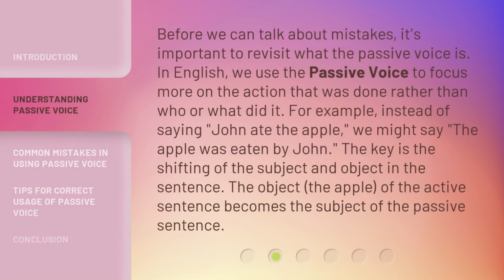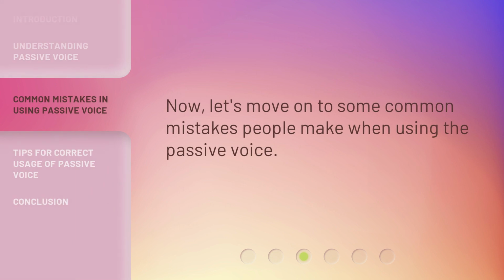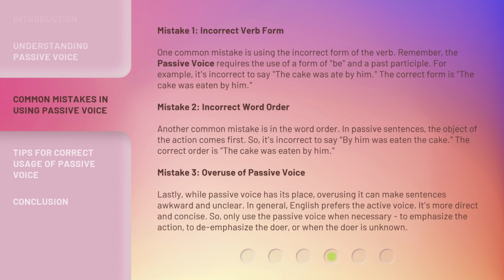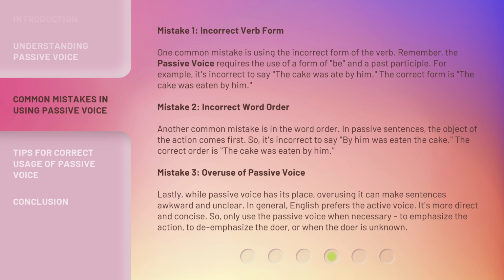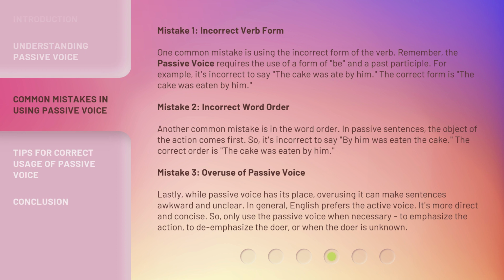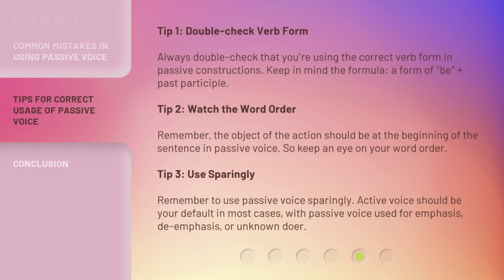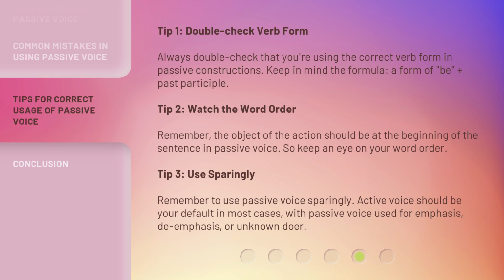Conquer The Passive Voice: Avoiding Common Mistakes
Mastering the Passive Voice: Avoiding Common Mistakes • Join us as we delve into the intriguing world of English grammar and explore the art of avoiding common mistakes in the Passive Voice. Learn how to correctly use verb forms, word order, and strike the perfect balance between active and passive voice for clear and concise communication.

00:00 • Introduction - Conquer The Passive Voice: Avoiding Common Mistakes
00:28 • Understanding Passive Voice
01:04 • Common Mistakes in Using Passive Voice
02:25 • Tips for Correct Usage of Passive Voice